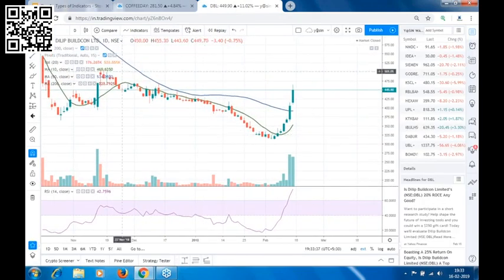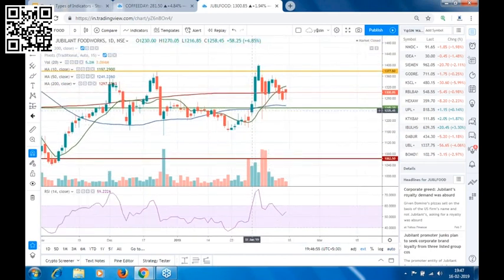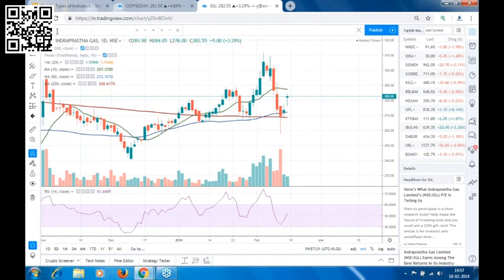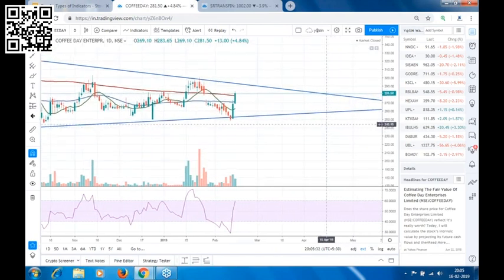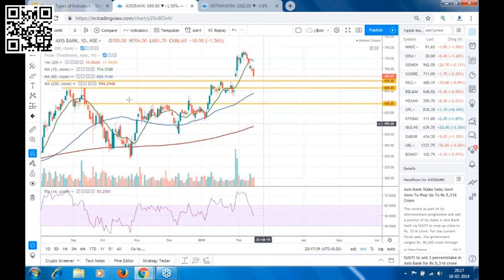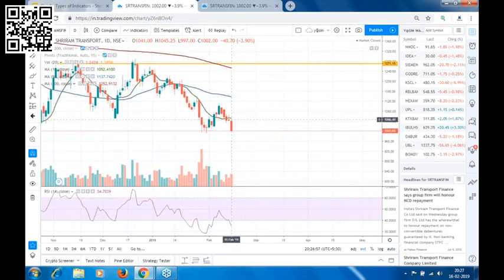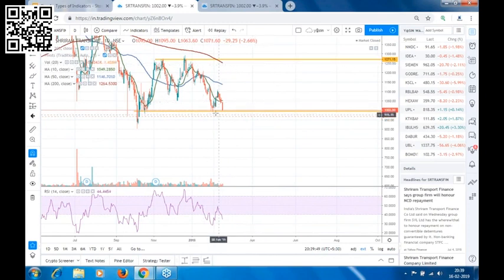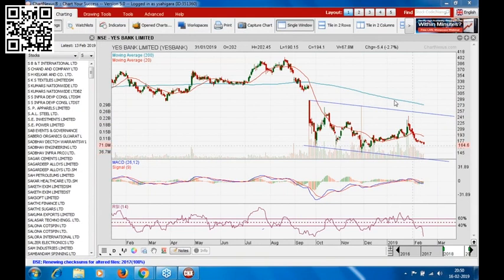Stock market webinar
All kinds of expensive Indian and Forex trading courses available. if u need any trading course dn whtsapp me at   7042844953